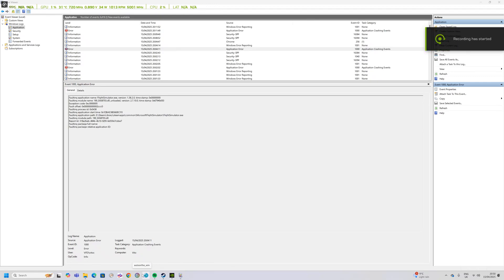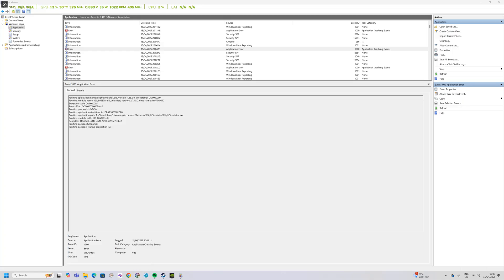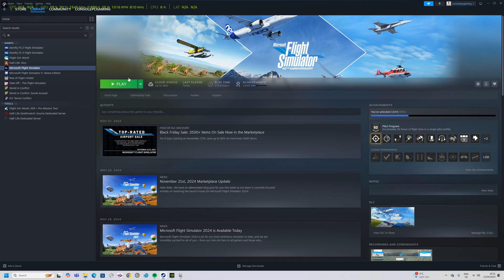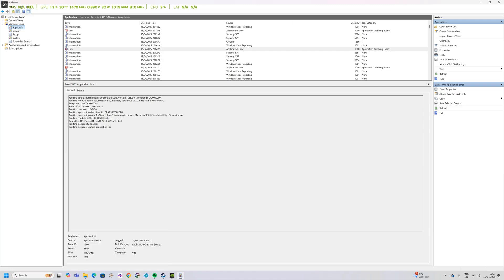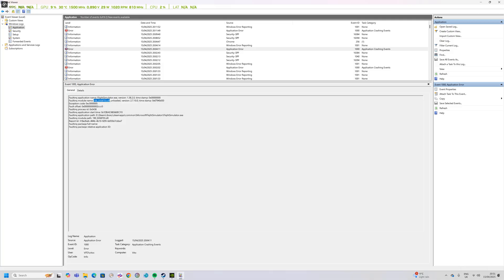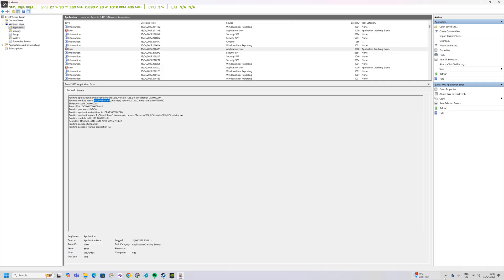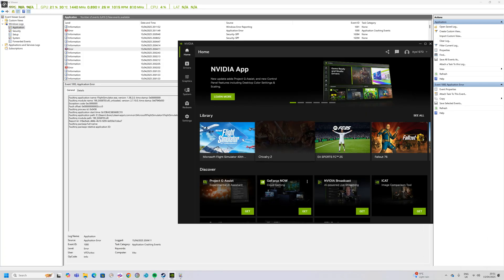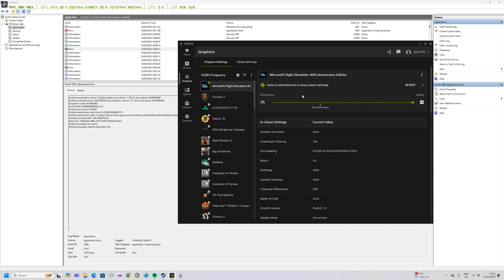FIX MSFS 2020 crash to desktop with 190_E658703.dll error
This is a potential fix for when MSFS202 crashes to desktop and the event viewer shows the 190_E658703.dll issue